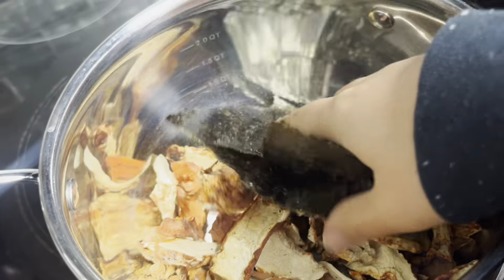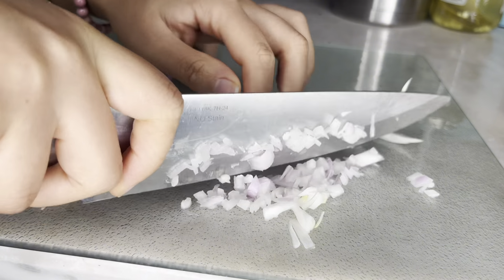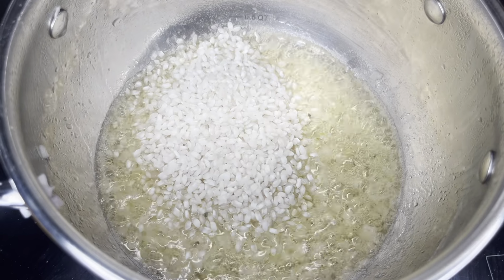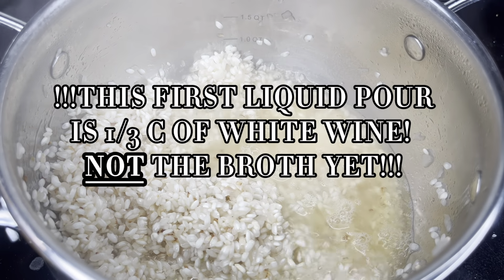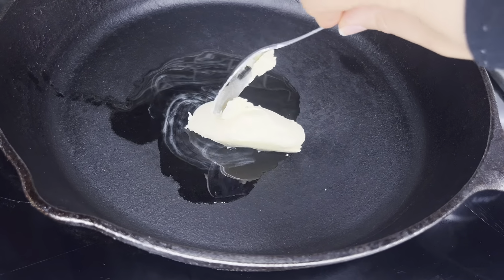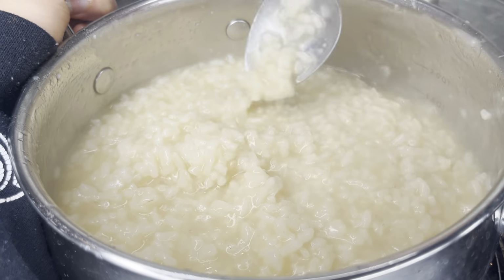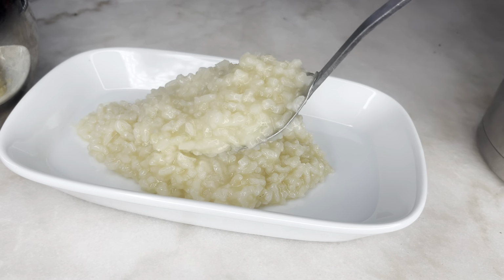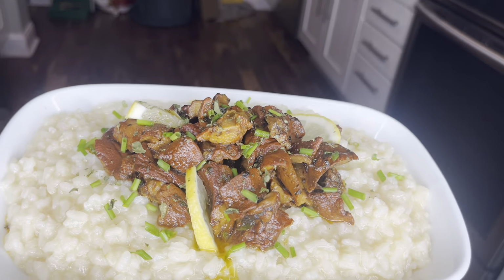Vegan Lemon Butter Risotto w/ Lobster Mushrooms // Asmr mukbang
Hey everyone, welcome and welcome back  to the Halos Kitchen cooking channel. On this channel, I challenge myself to experiment with my own new recipes and sometimes trying out other people's recipes. In the mix of tutorials, I incorporate spiritual/guidance talks on different topics. Thank you for visiting my channel and for all the support!!

Snap: @ haloskitchen